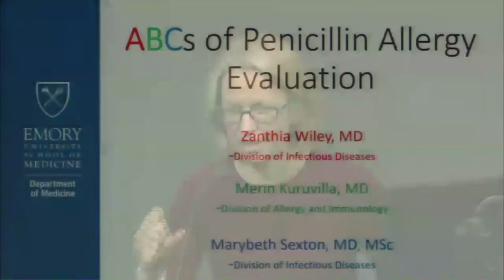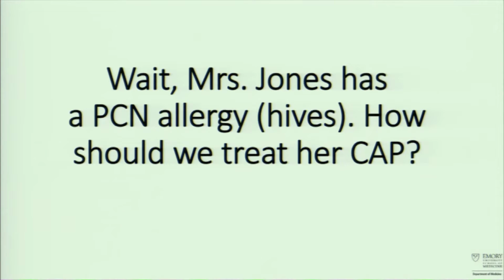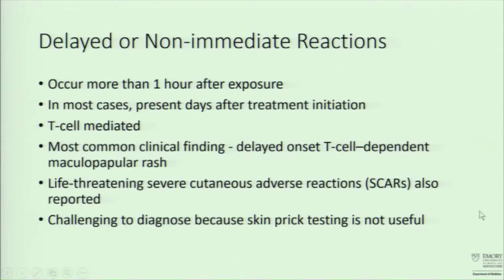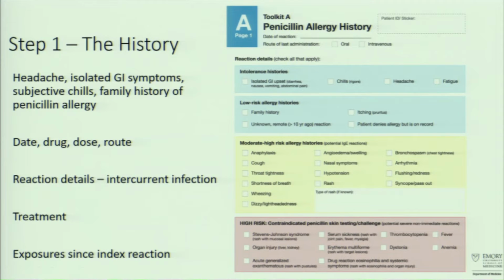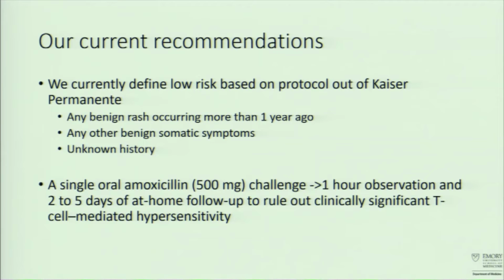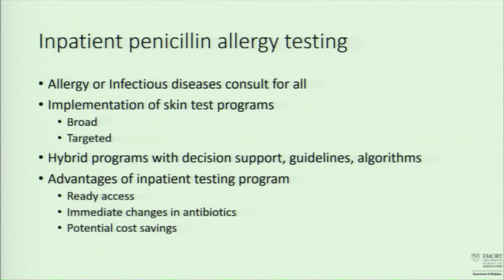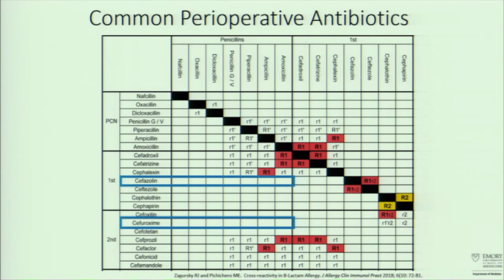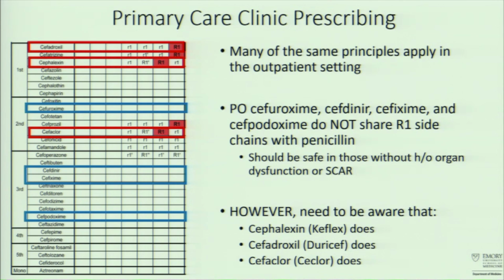Grand Rounds Medicine: The ABCs of Penicillin Allergy Evaluation 1/21/20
Speakers:
Zanthia Wiley, MD
Assistant Professor of Infectious Diseases

Marybeth Sexton, MD, MSc
Assistant Professor of Medicine
Division of Infectious Diseases

Merin Kuruvilla, MD
Assistant Professor
Division of Pulmonary, Allergy, Critical Care and Sleep Medicine